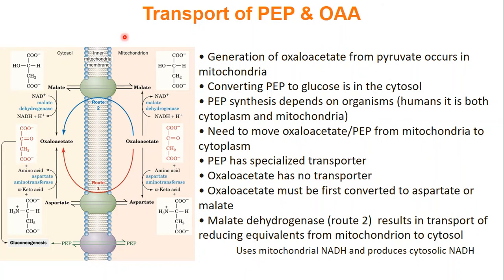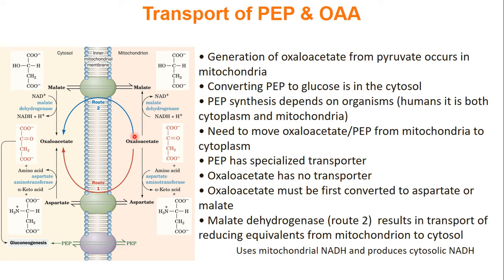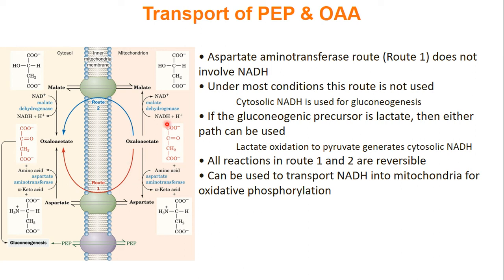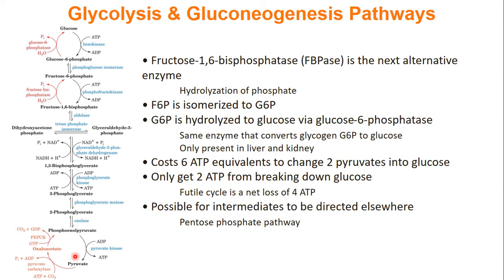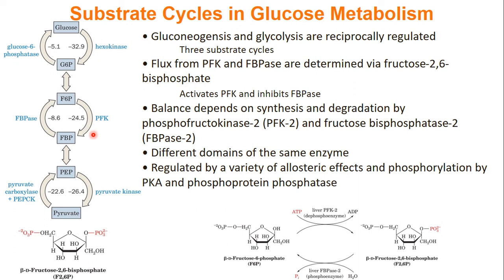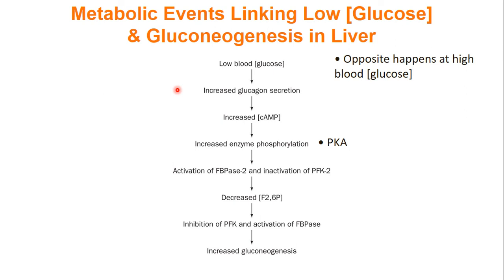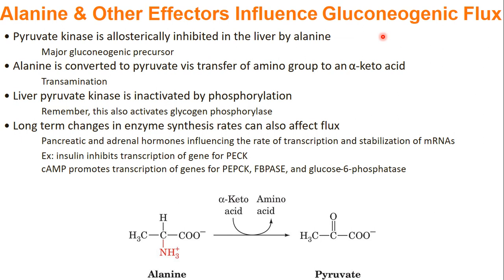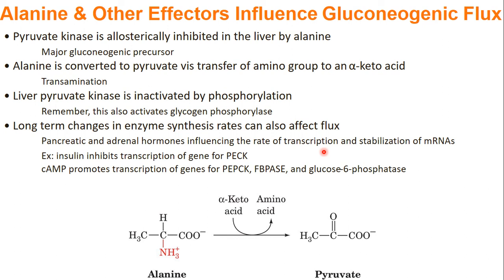018 Chapter16 Section4 Part2